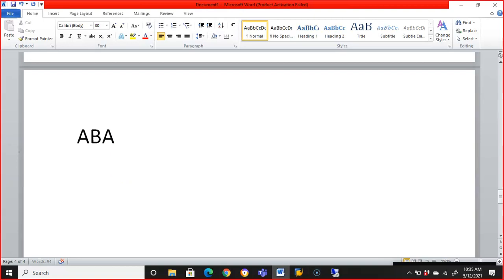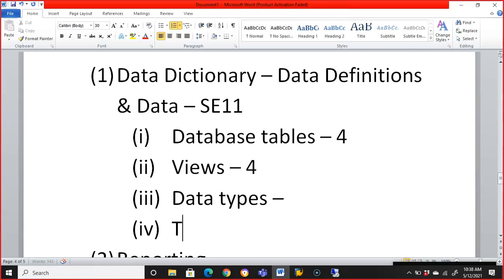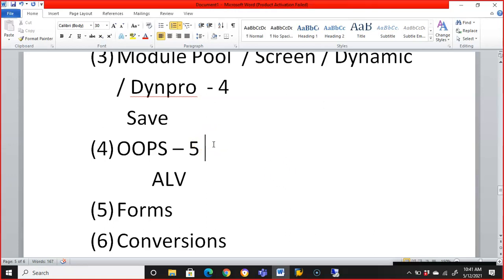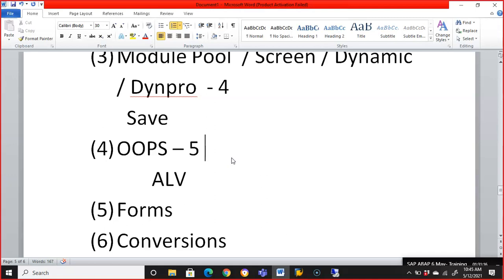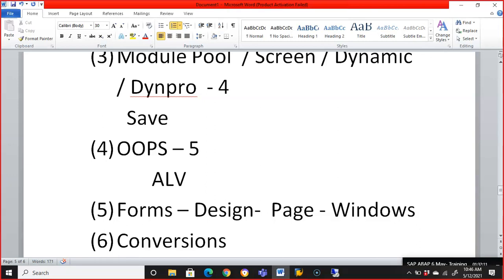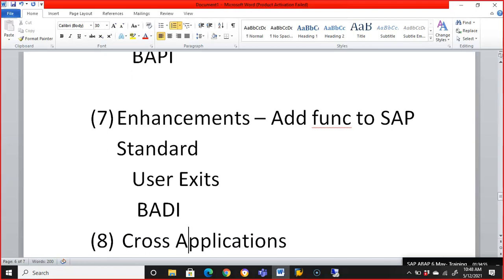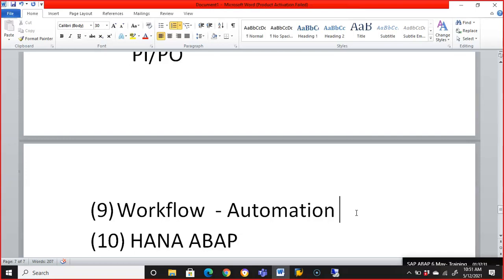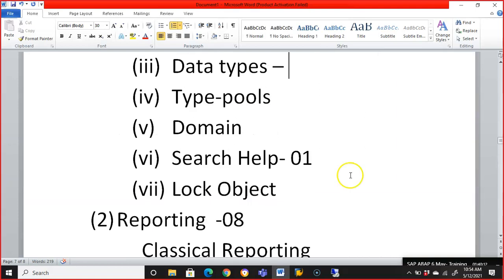SAP ABAP Overview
Topics in SAP ABAP